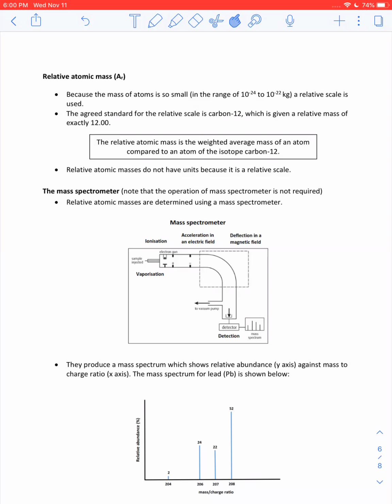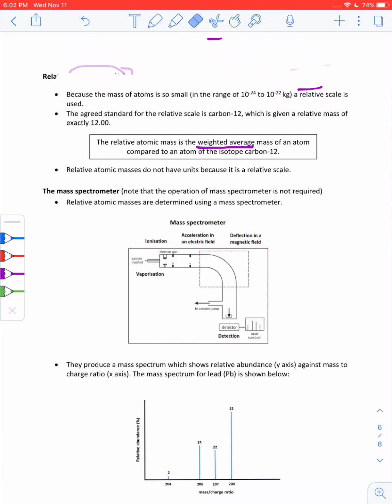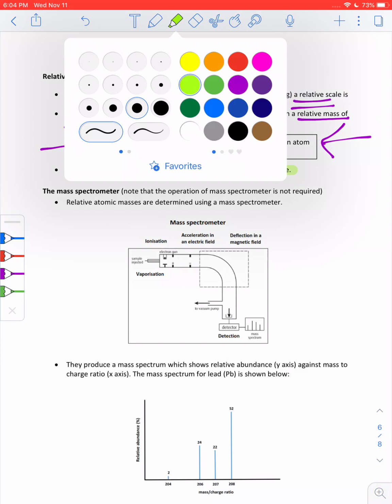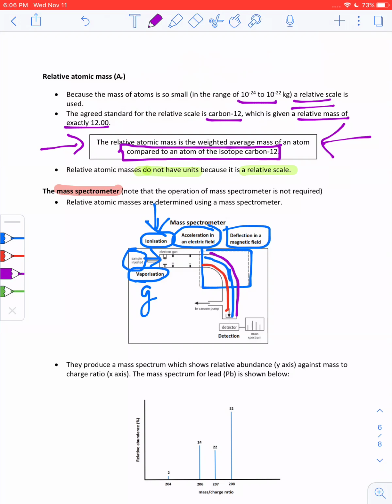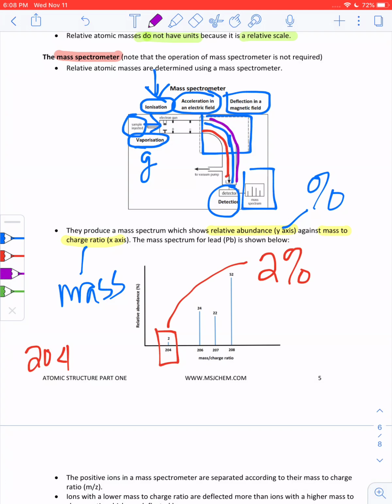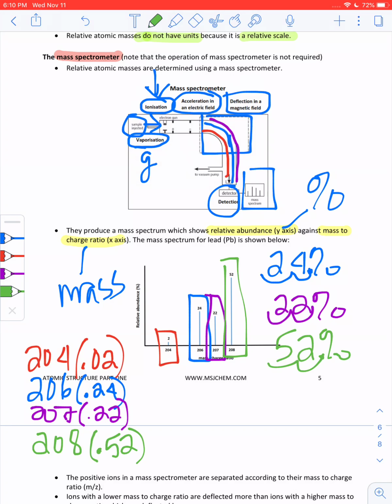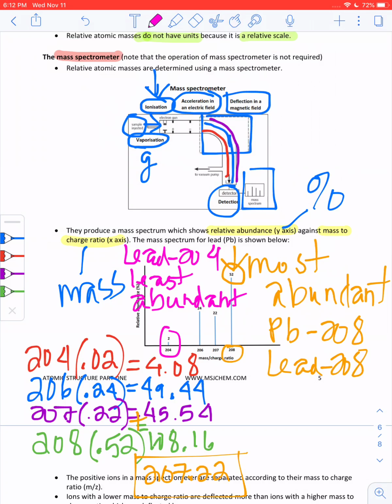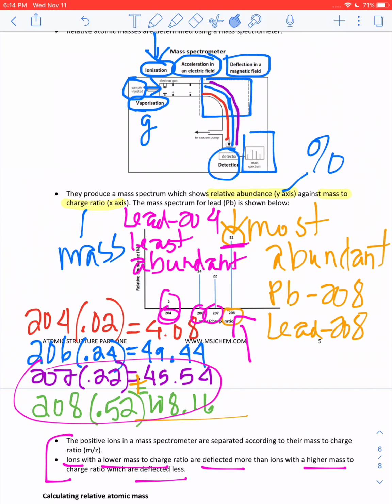Topic 2 Part 1 (End)